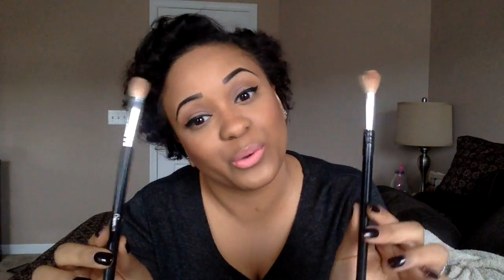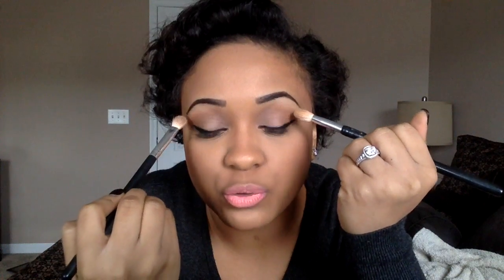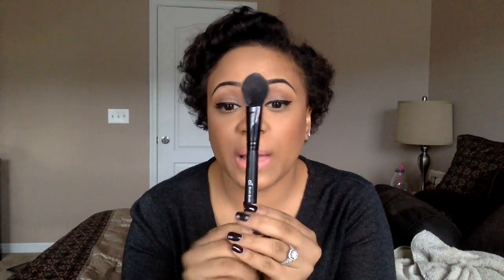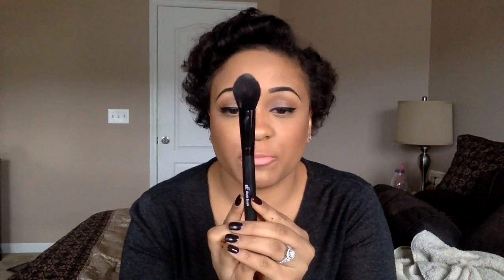Brushes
must have brushes!